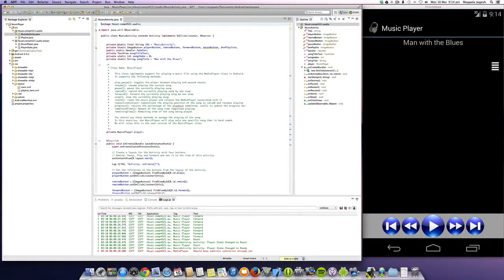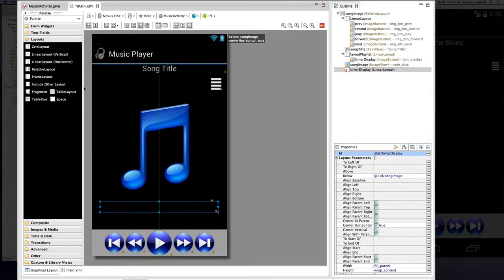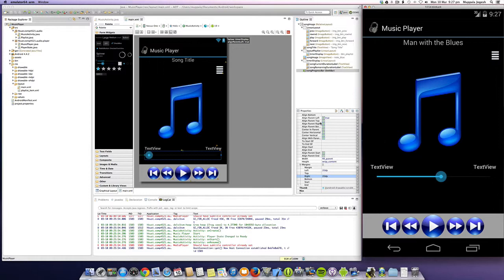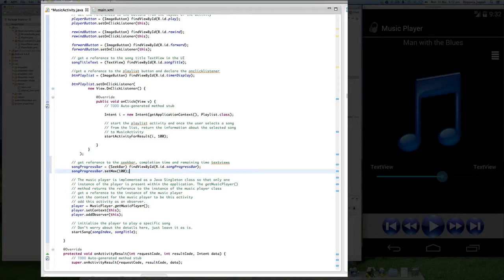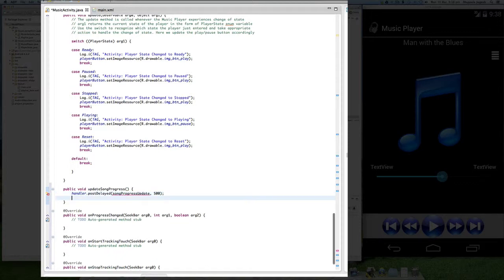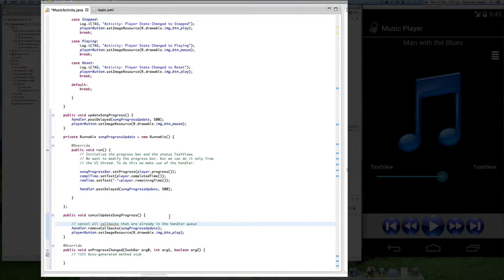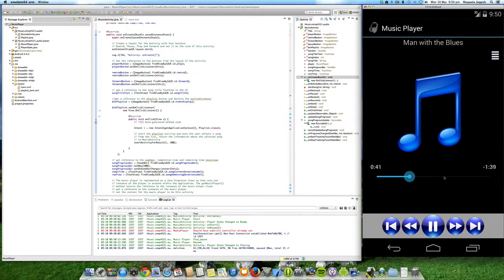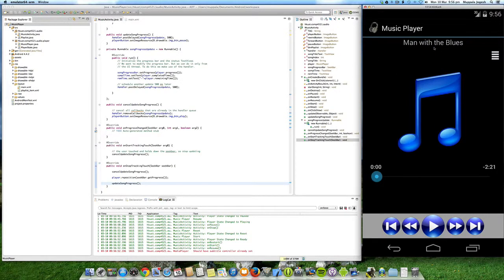MusicPlayer 6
This update to the music player improves the UI by adding a Seek bar to enable users to seek to any position on the song. The seek bar also acts as a progress bar to show the progress of the song playing. The completed and remaining time of the song are displayed on the UI. This update makes use of the Handler.